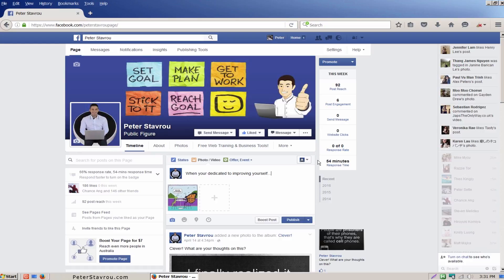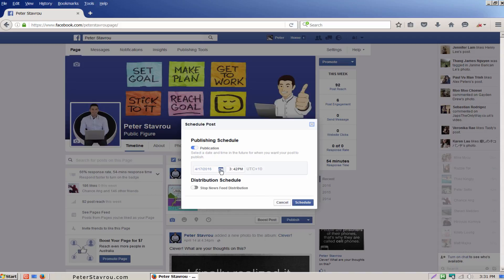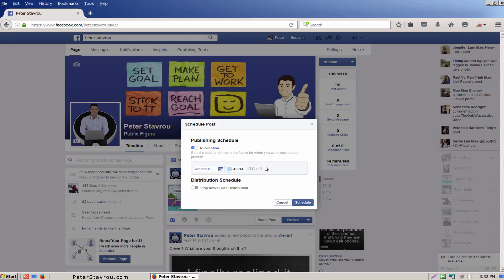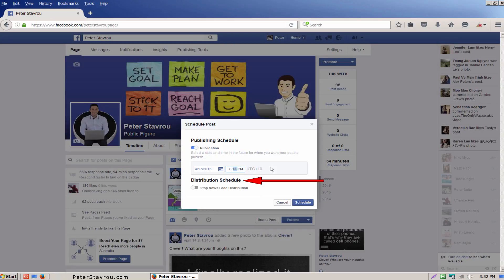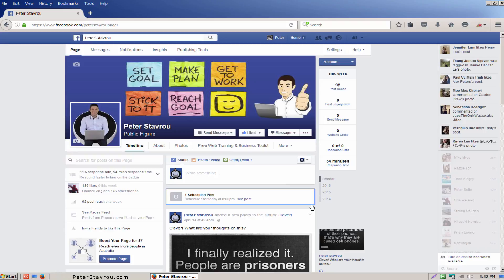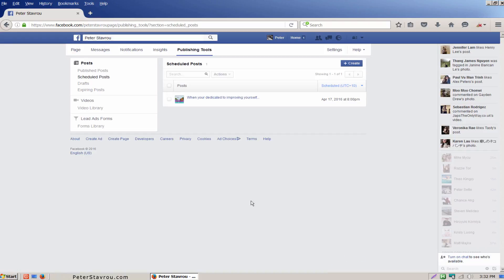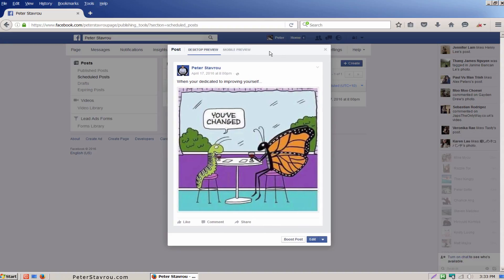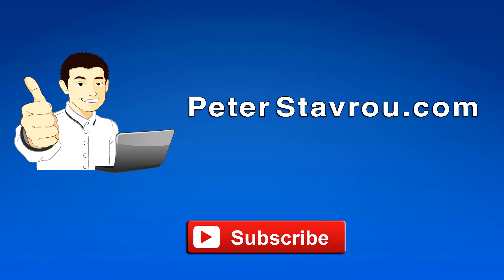How to Schedule Posts on Facebook - Simple!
Have you ever wondered how you can schedule a post on your Facebook Page so you don't have to wait around to post it?

The ability to schedule a post is a default feature that is included with every Facebook Page and it is extremely easy to do.

How to Schedule Posts on Facebook:
1. Go to your Facebook Fan Page and write your Post.
Once you have finished, click on the down arrow which is located right next to the blue Publish button and then click on Schedule.

2. Under Publishing Schedule select the Date and Time you would like to publish your post.
Just for your information, the Stop News Feed Distribution allows you to stop showing your post in the News Feed but it will still be visible on your page.

3. Once your post has been scheduled you will be able to see it between your Status box and your Wall Posts.
You can view, modify or deleted your scheduled post by clicking on See post.